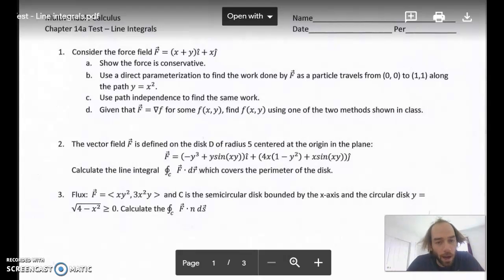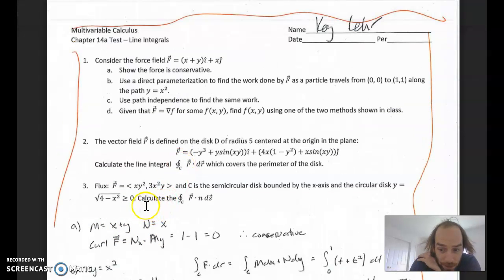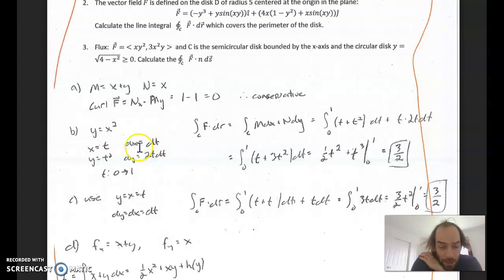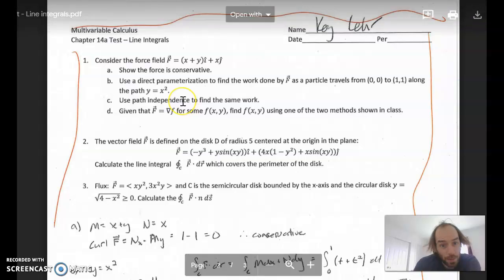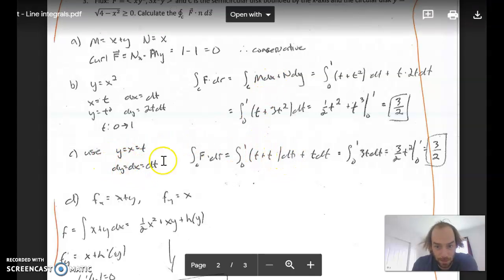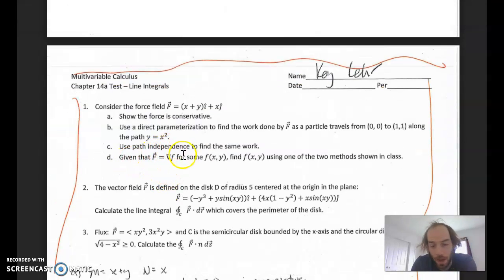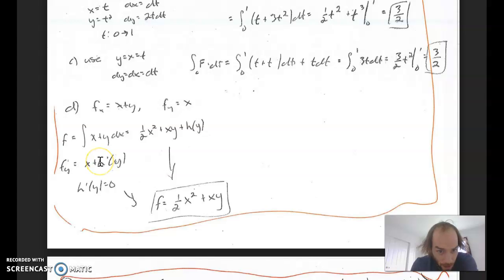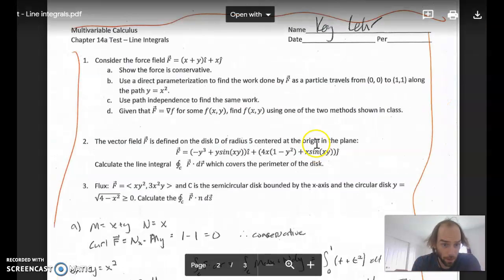Old Ch 14A Test Line Integrals #1